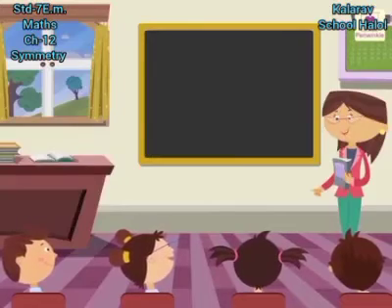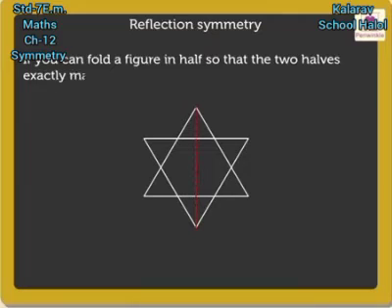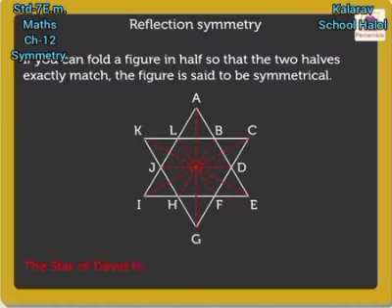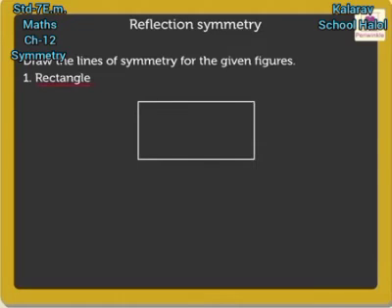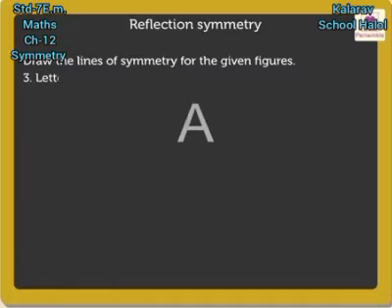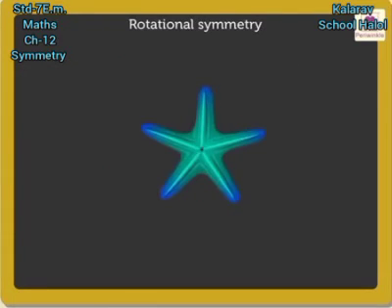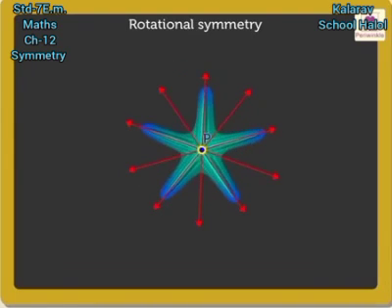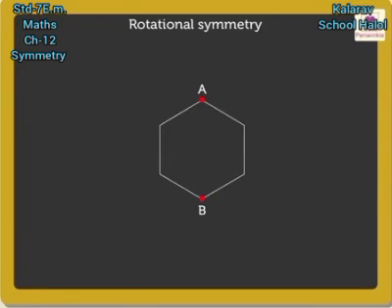Std- 7 E m Maths Ch: 13 Symmetry Ex: 13 .1 c w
Sunita Mam